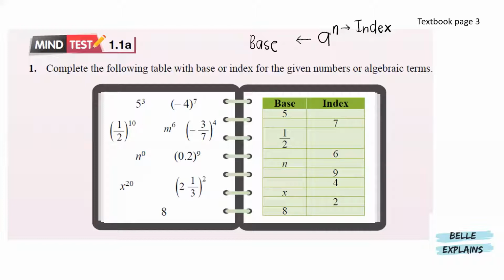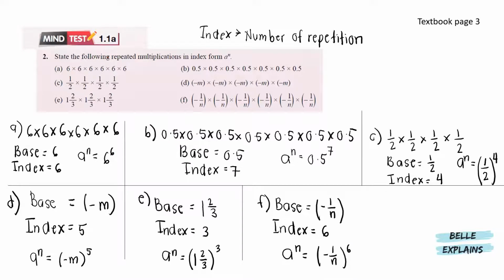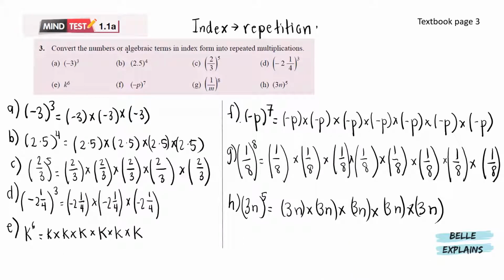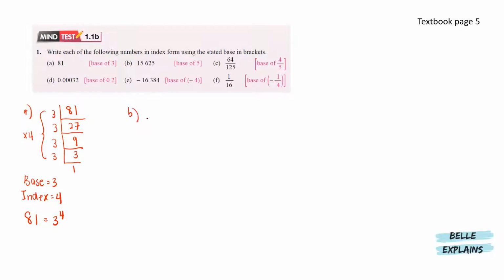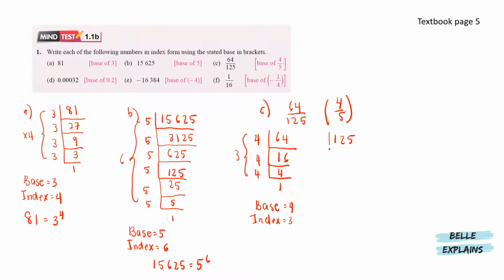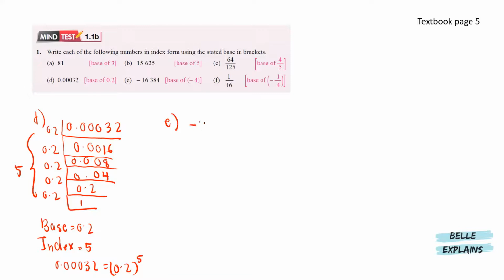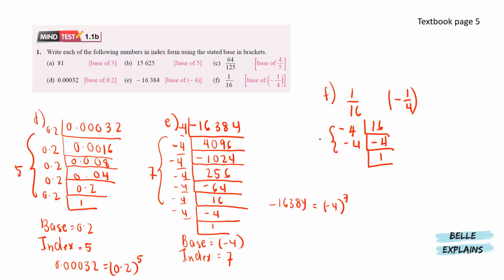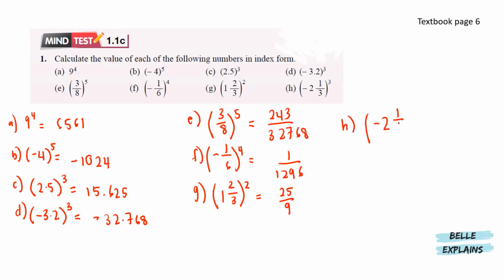1.1 Index Notation | Chapter 1 | Form 3 Textbook | KSSM Homework Help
This channel explains all exercises in the KSSM Form 1 -Form 3 text book.